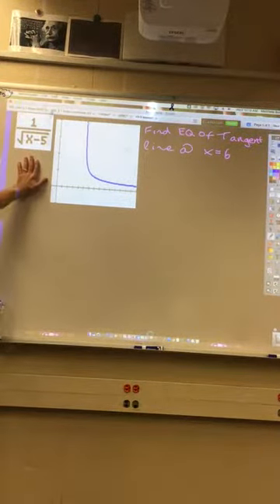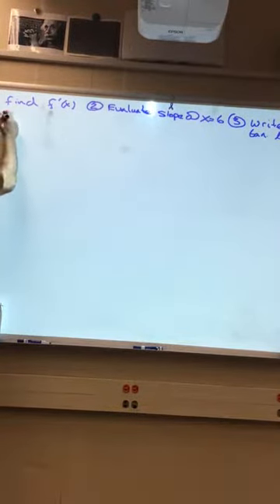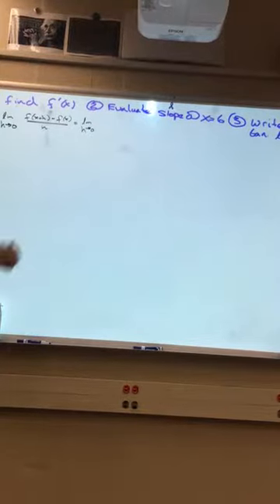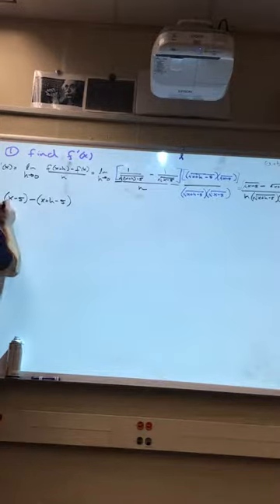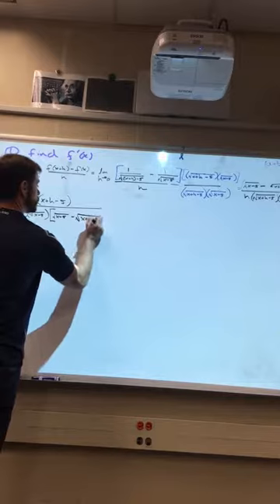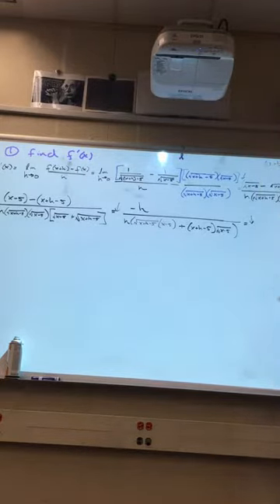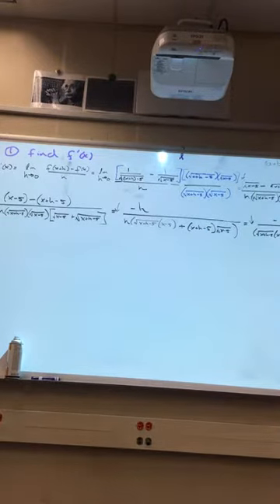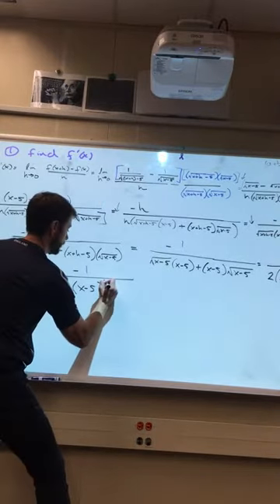Writing eq of tangent line to a curve involving a fraction and radical Part 1